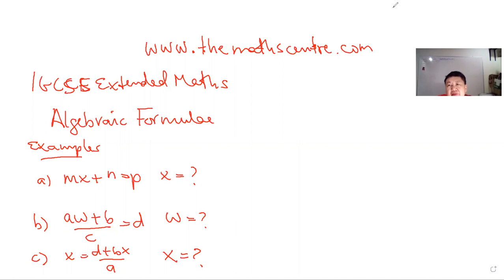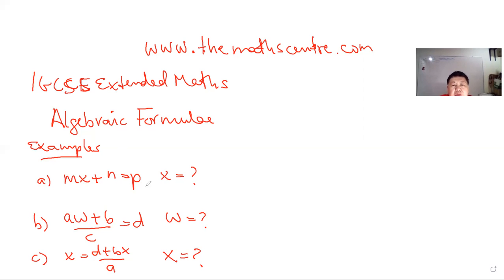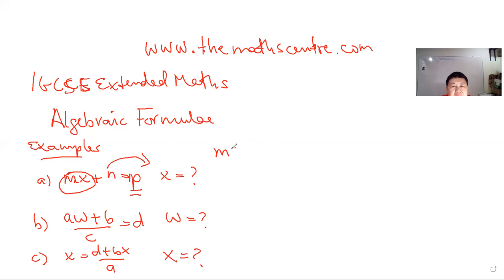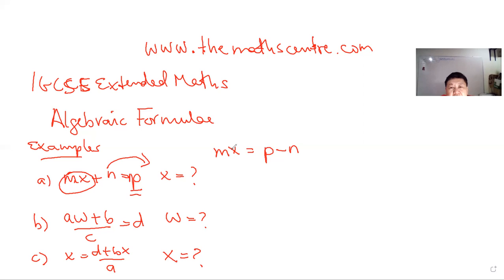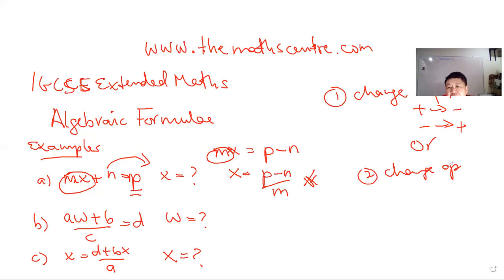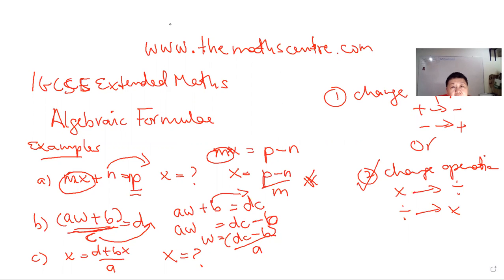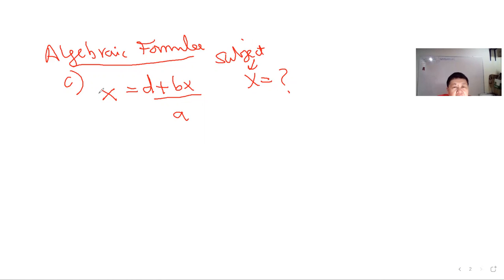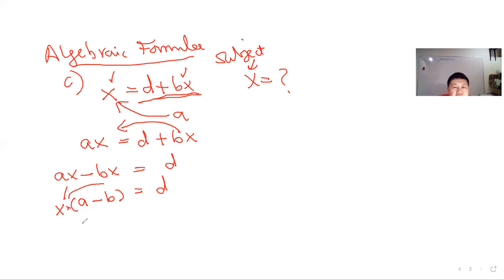Algebraic Formulae - IGCSE Maths 0580 Extended Part 1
Algebraic Formulae - Cambridge IGCSE Maths 0580 Extended tutorial video part 1.